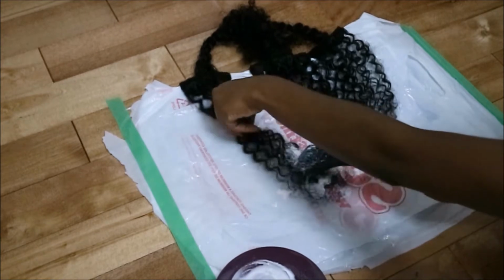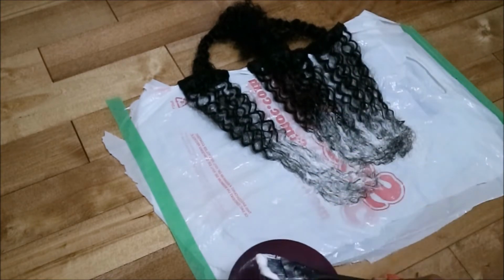DIY: Highlighting Curly Hair at Home (3b, 3c)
Here's how I easily highlight my curly hair extensions to blend better with my coloured hair. Doing this added dimension to the hair and it was an easy process.

FTC: I received this hair to try out and review however, this is not a sponsored video & all thoughts/opinions are my own.